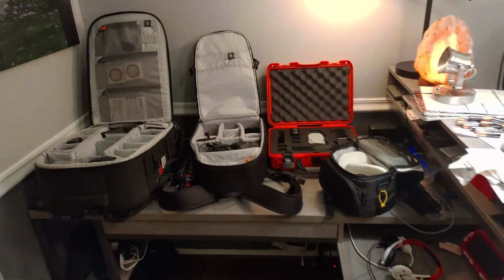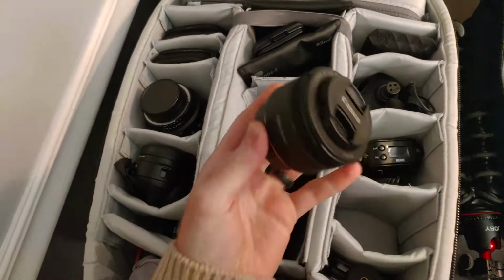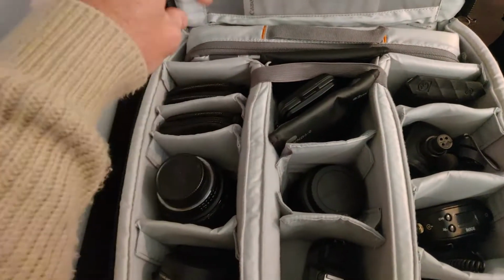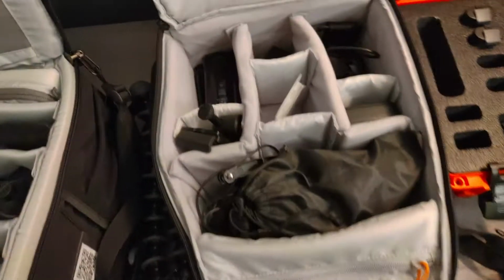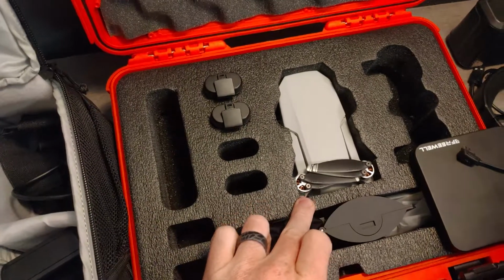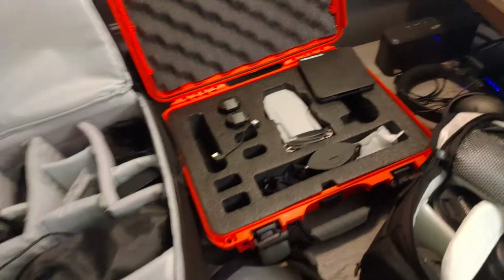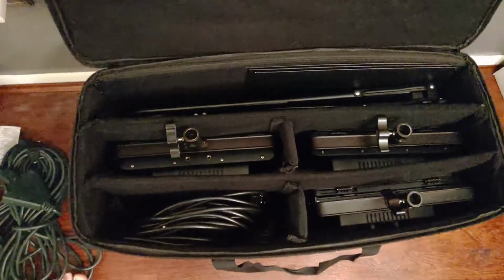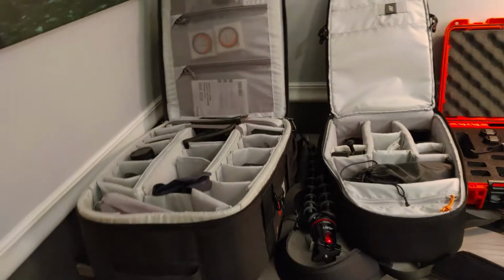GEAR! - What I use to film Forging Friendships Season 1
A super quick behind the glass look at some of the gear I use to film my youtube and forging friendships projects.